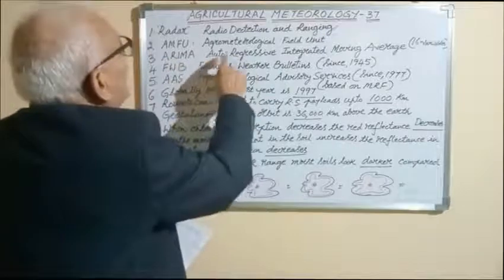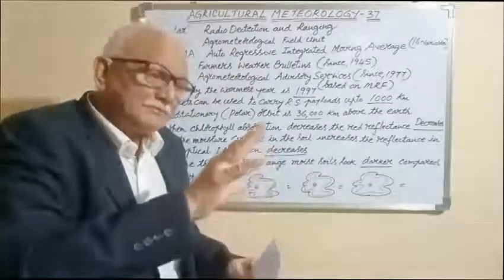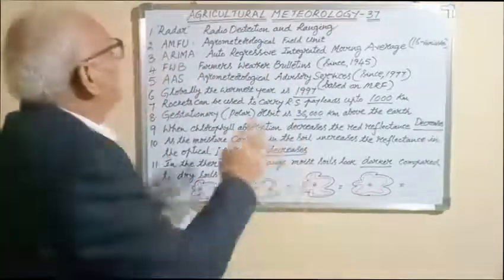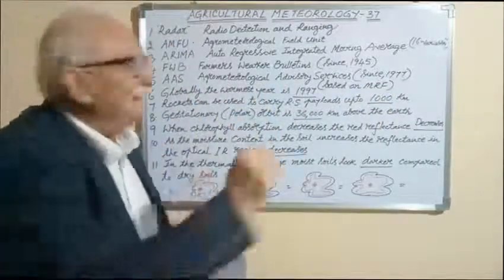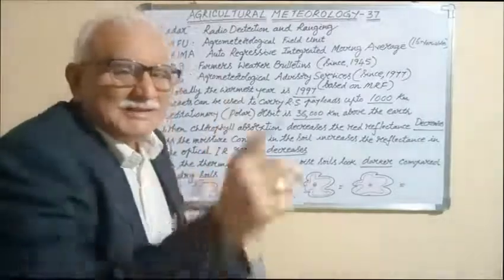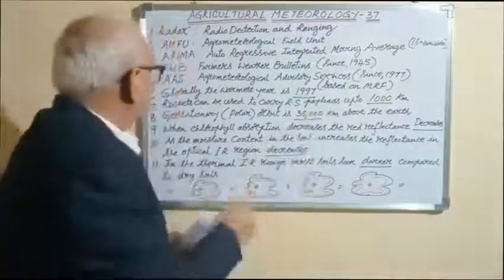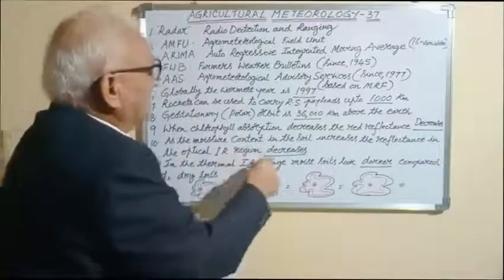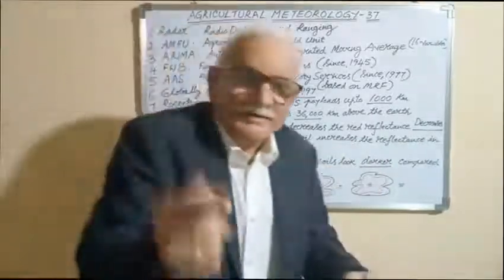Agricultural Meteorology 37 JRF/SRF/NET/Other exams BITS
Radar;
ARIMA; AMFU